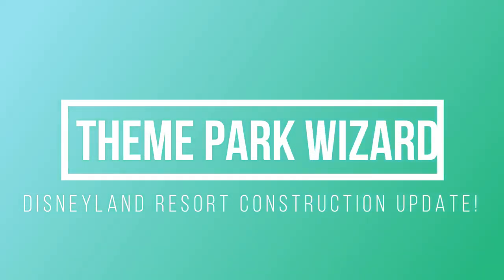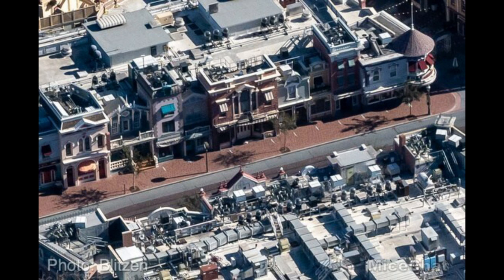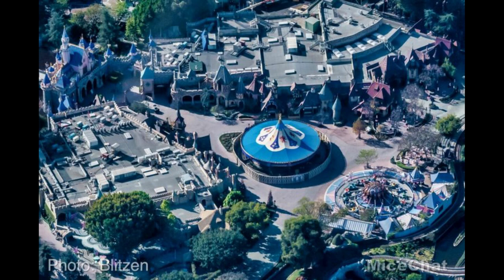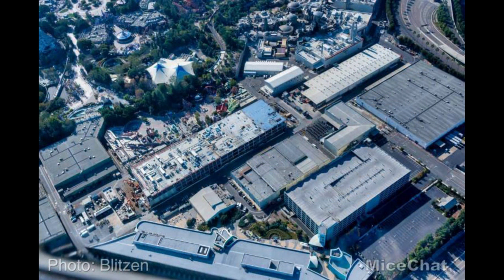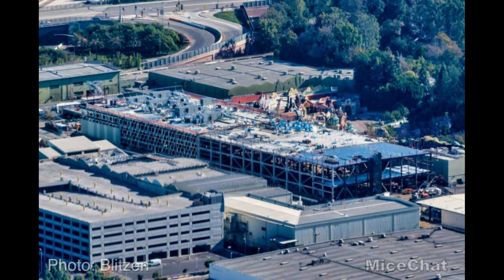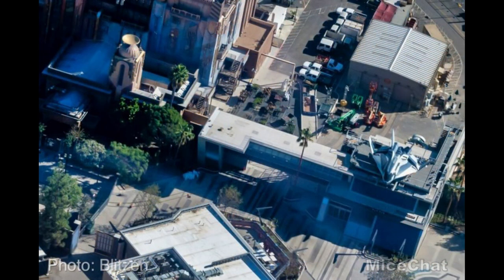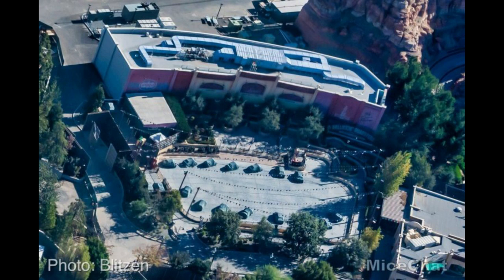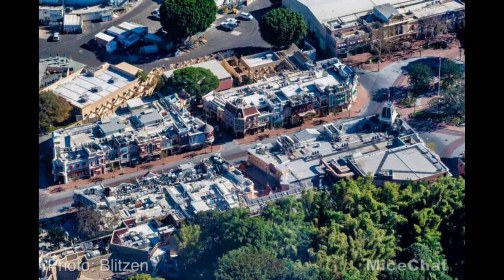Avengers Campus Complete | Mickey and Minnie's Runaway Railway | Disneyland Resort Construction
I am back with another huge disneyland construction update featuring updates on avengerscampus and mickeyandminniesrunawayrailway

Timestamps:
0:00 Intro
1:00 Tomorrowland Entrance
1:30 Snow White’s Enchanted Wish / Carousel
2:30 Small World Refurb
3:00 Haunted Mansion Refurb
3:30 Mickey and Minnie’s Runaway Railway
5:00 Avengers Campus
7:15 Admin Building / Cars Land
9:00 Outro